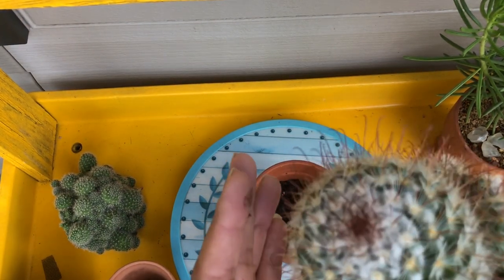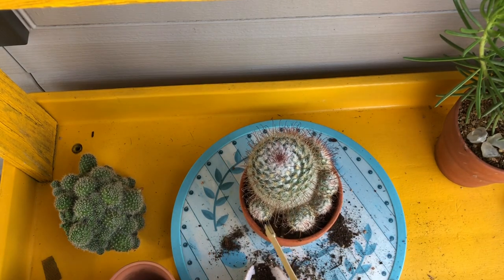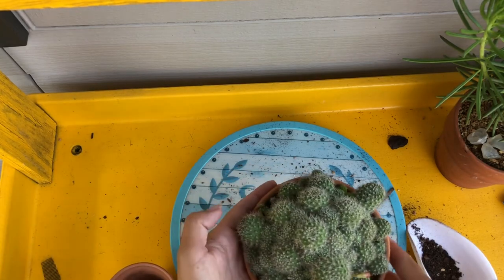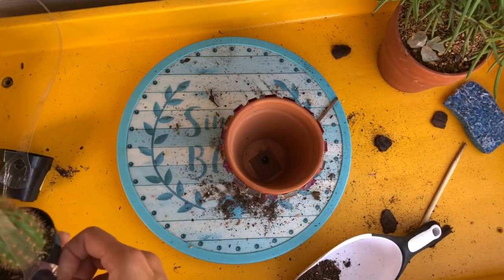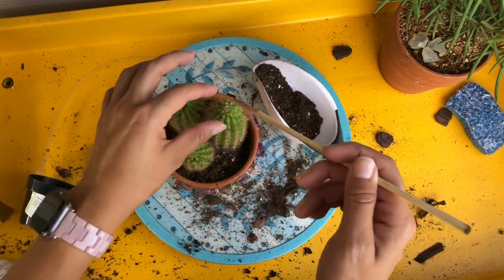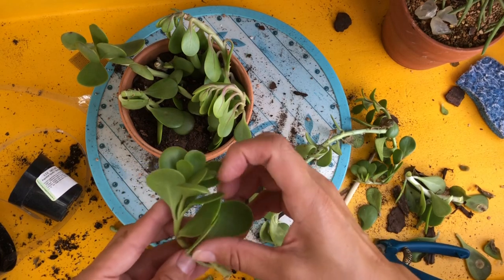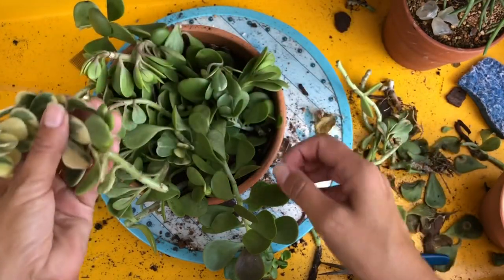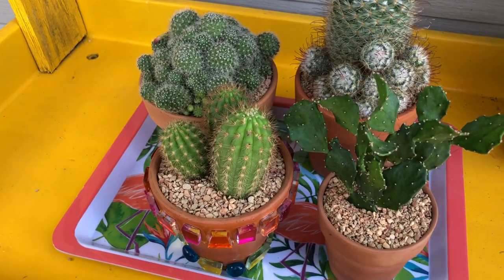Let’s plant some cacti/ my plant has root knots!